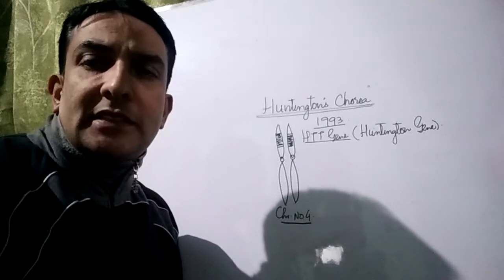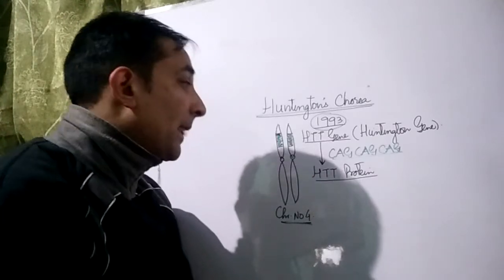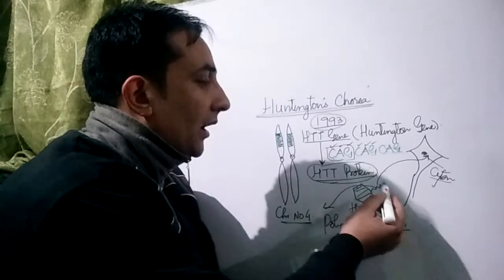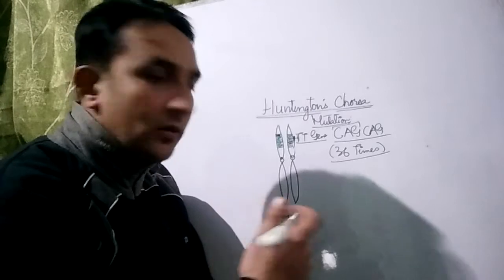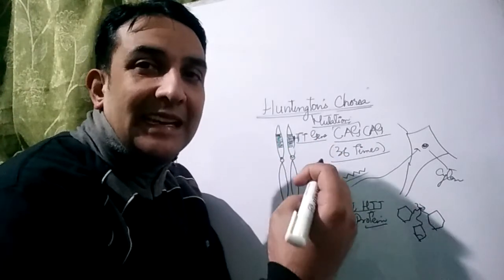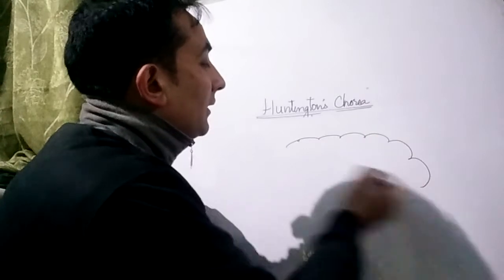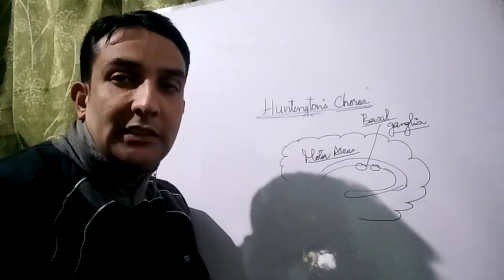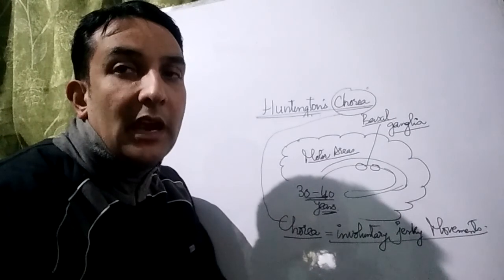Lecture on Huntington's chorea by Mudabir Qurashi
Huntington's chorea is a neurodegenerative disorder brought about by mutation of dominant Huntington gene upon chromosome no 4